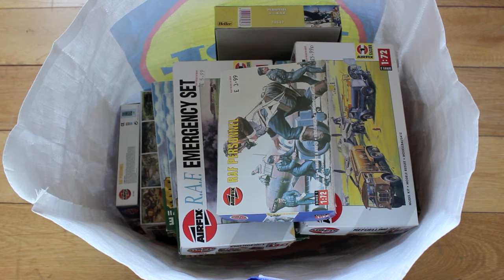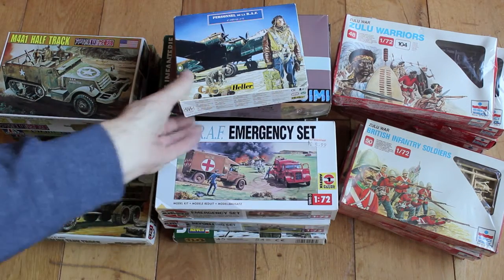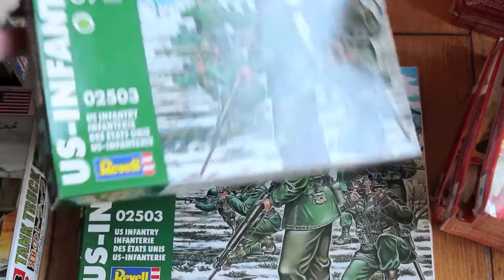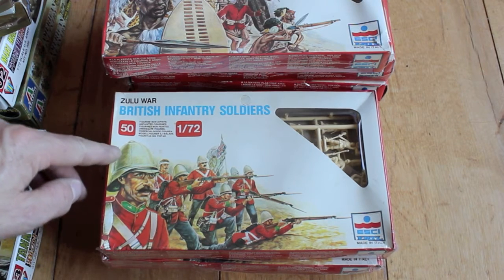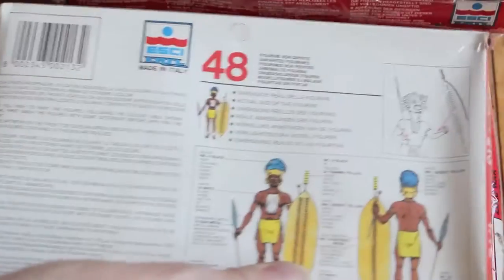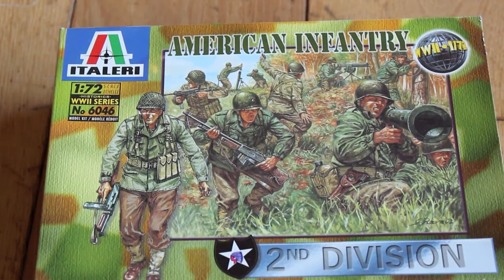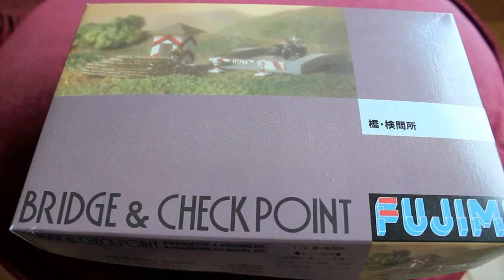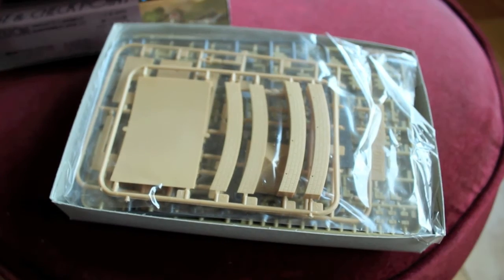1/72 SCALE STASH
A nice lil stash of 1/72 scale figures and models.